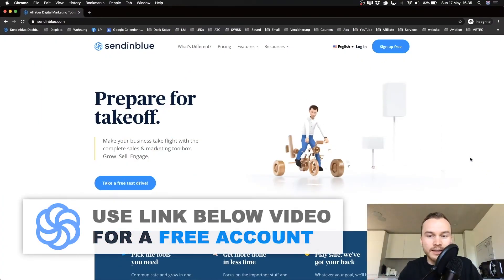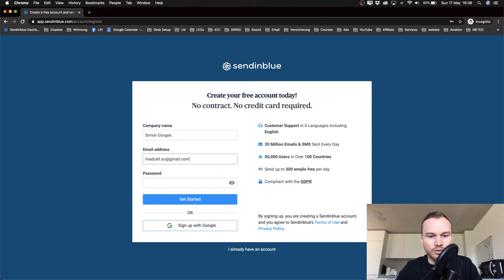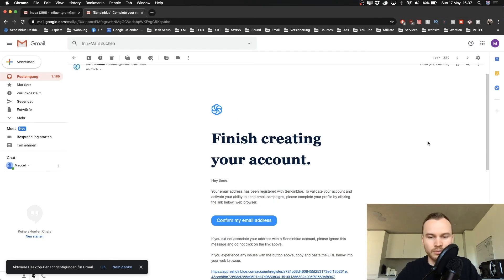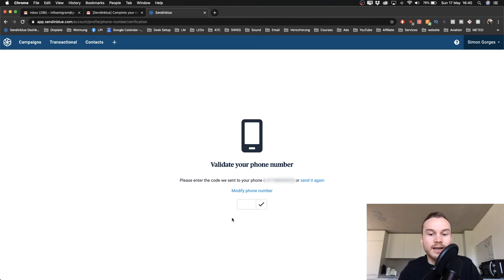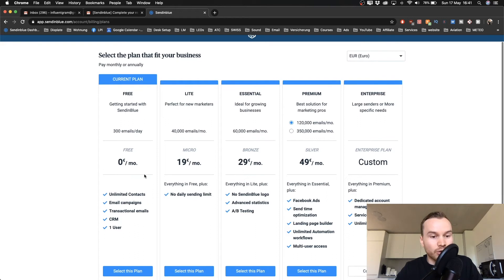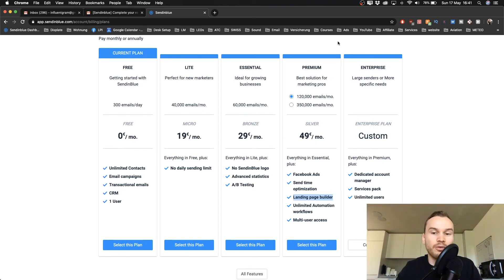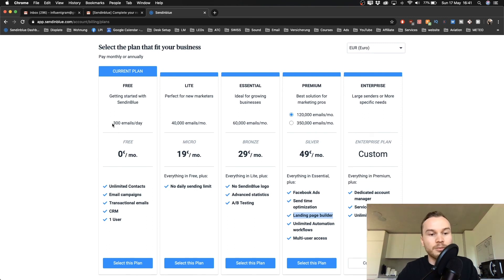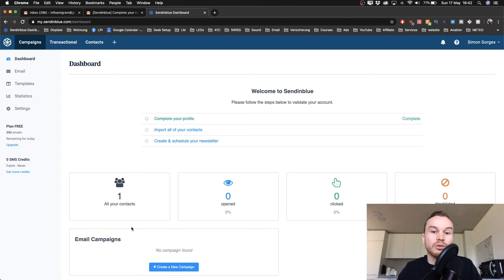How to Create a Sendinblue Account 2024 (Step-by-Step)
In this sendinblue tutorial I will show you exactly how to create a new sendinblue account.